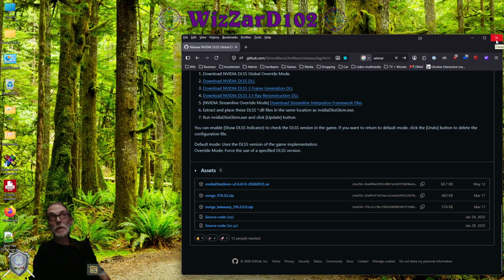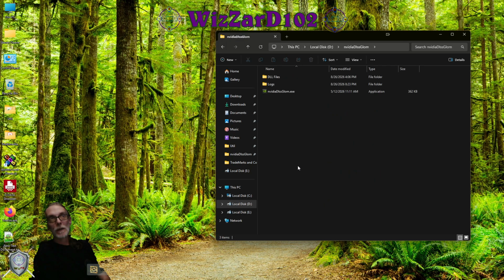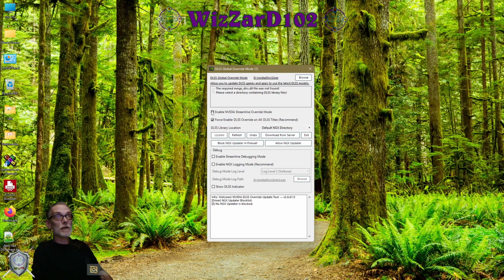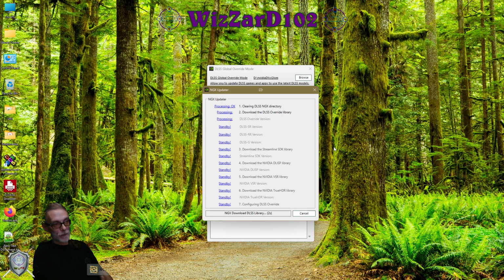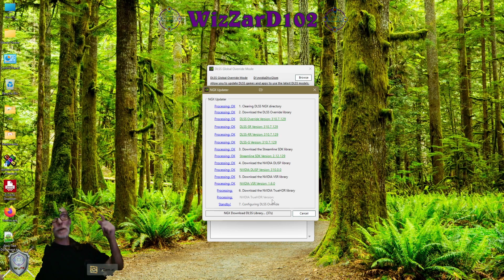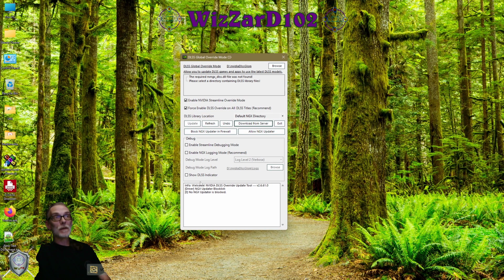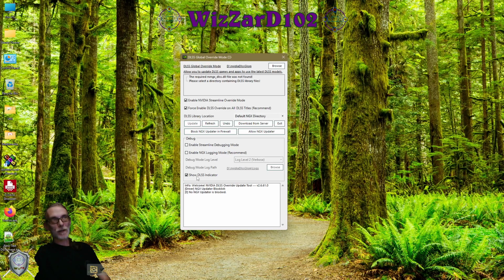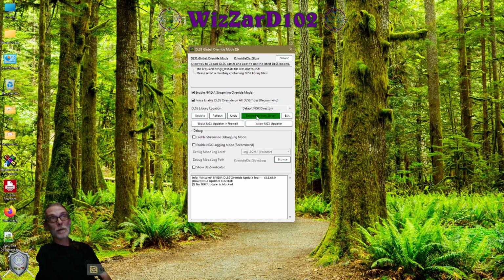Nvidia DLSS force Global Override all DLL's for 2k, 4k, and 8k Apps and Games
The application will download the current most DLL's available from Nvidia SDK server for all DLL's and force a Global override of windows on all Apps and Games that require the files.

This is allows the latest drivers installed to use the most current API's with in the DLL's files to hook the GPU Drivers. This does force a Global Override of Windows DLL's Files and Apps and Games running on the system to utilize the latest API's and Provide seamless integration within the system even with old programs and games.